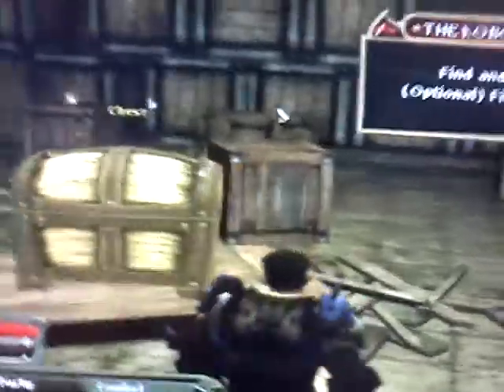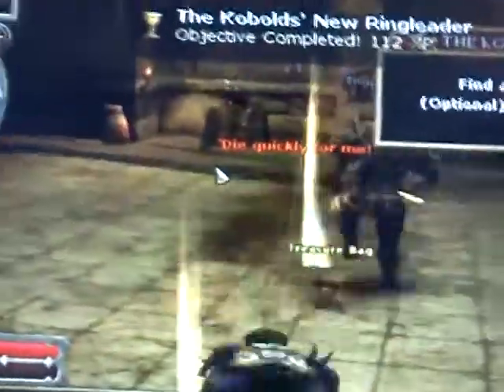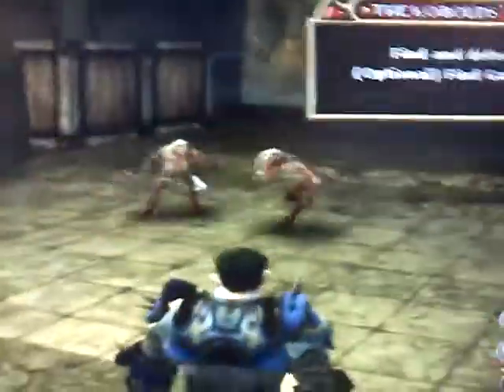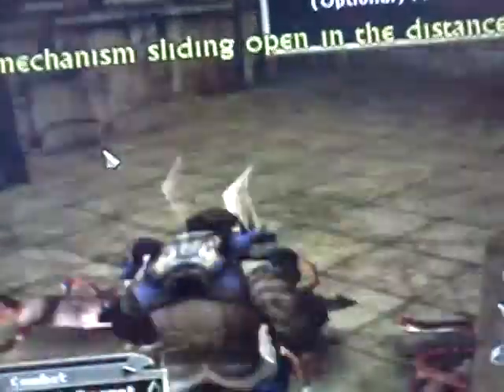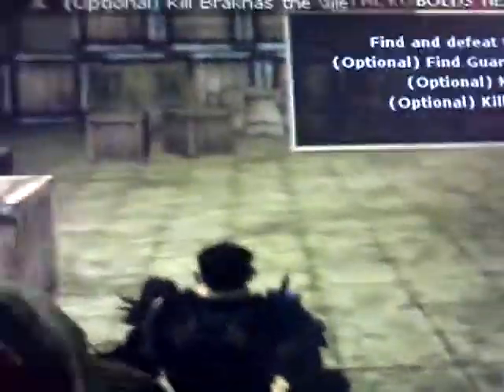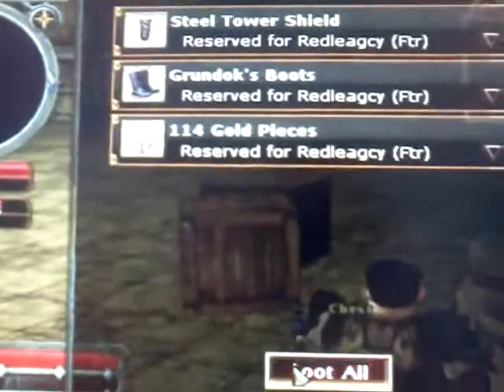Ddo kobold ringleader